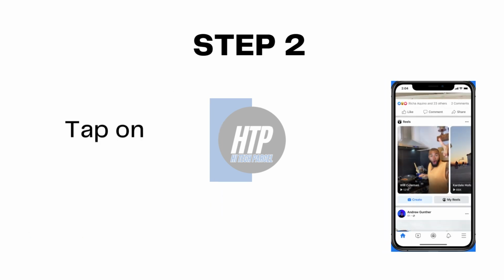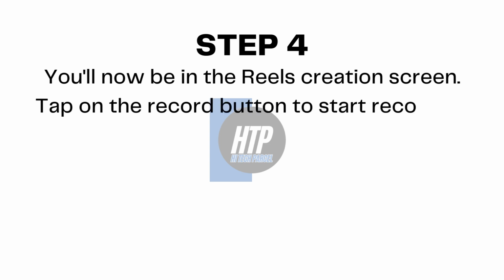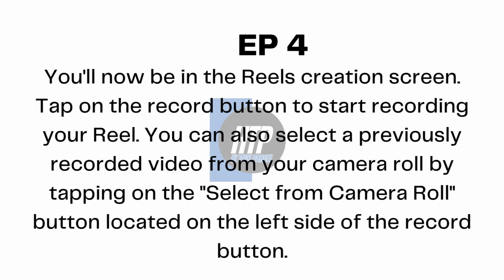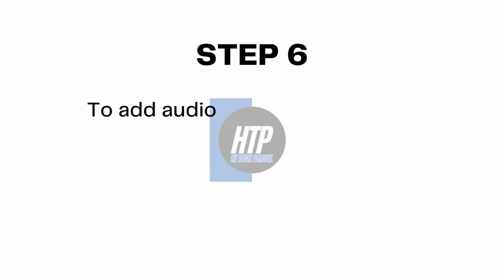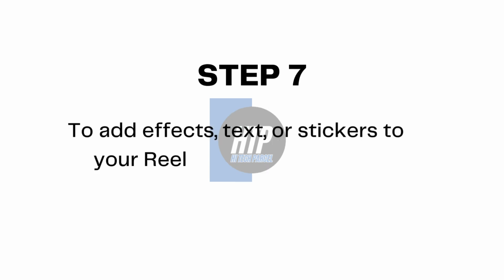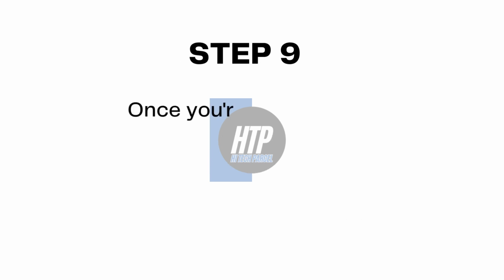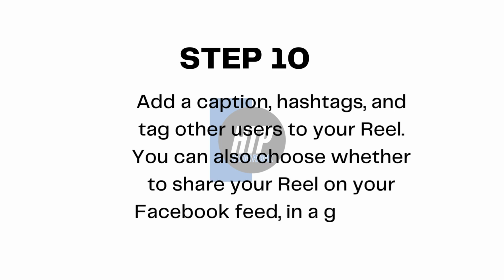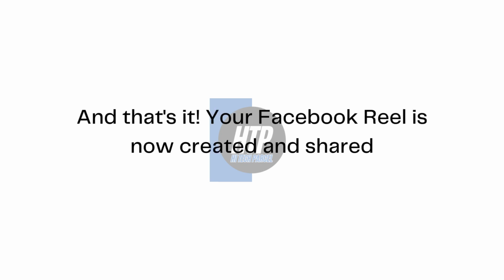how to create facebook reels 2023 | Hi tech parcel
how to create facebook reels step by step
Sure, here's a step-by-step guide on how to create Facebook Reels:
1. Open the Facebook app on your mobile device and log in to your account.
2. Tap on the "Create" button located in the middle of the bottom menu bar.
3. From the options presented, select "Reels".
4. You'll now be in the Reels creation screen. Tap on the record button to start recording
your Reel. You can also select a previously recorded video from your camera roll by
tapping on the "Select from Camera Roll" button located on the left side of the record
button.
5. You can use various creative tools to enhance your Reel. These tools include audio,
effects, text, and stickers. To access these tools, swipe up from the bottom of the screen to
reveal the Reels editor.
6. To add audio to your Reel, tap on the "Audio" button located on the left side of the editor.
You can choose from the pre-selected audio tracks or search for a specific song using the
search bar.
7. To add effects, text, or stickers to your Reel, swipe through the options in the editor and
select the one you want to use.
8. You can also adjust the speed of your Reel by tapping on the "Speed" button located on
the right side of the editor.
9. Once you're done editing your Reel, tap on the "Next" button located on the bottom right
corner of the screen.
10. Add a caption, hashtags, and tag other users to your Reel. You can also choose whether to
share your Reel on your Facebook feed, in a group, or on your Facebook Story.
11. When you're ready to share your Reel, tap on the "Share" button located on the bottom
right corner of the screen.
And that's it! Your Facebook Reel is now created and shared.